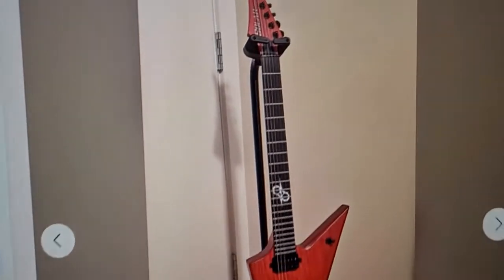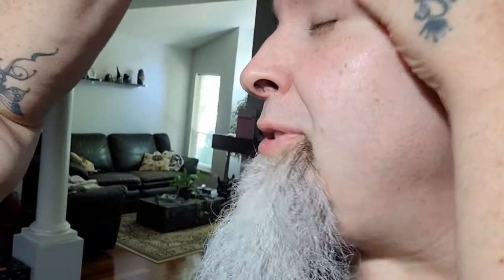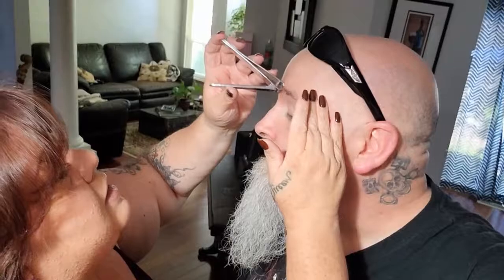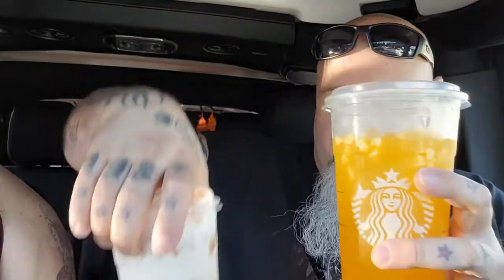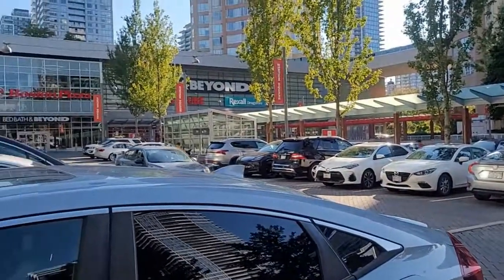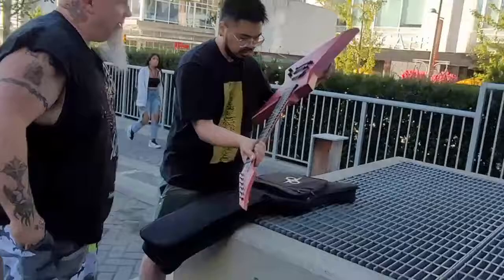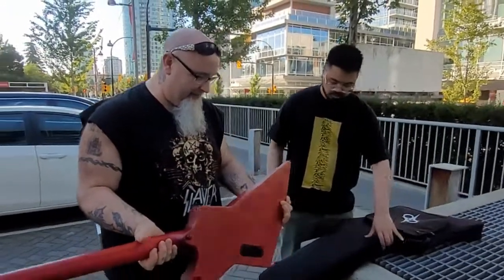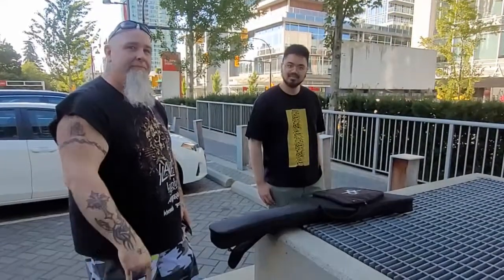VLOG - BUYING A SOLAR GUITAR!!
So I wanted a SOLAR Guitar. I met Jordan on Market Place, I got an amazing SOLAR Guitar!!!

►Listen with Headphones for BEST SOUND QUALITY!!!
My Pages:
► SENNHEISER EW100 G2 Lav mic
► CUBASE 9
► TWO NOTES TORPEDO (Cab ISO box)